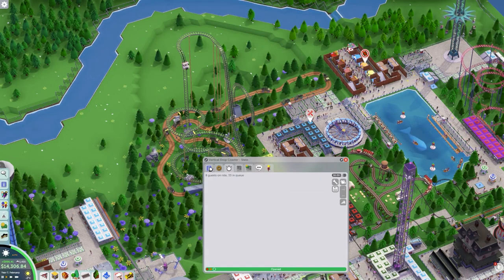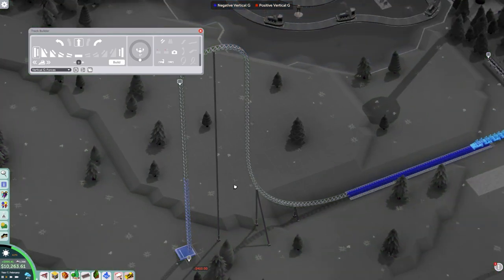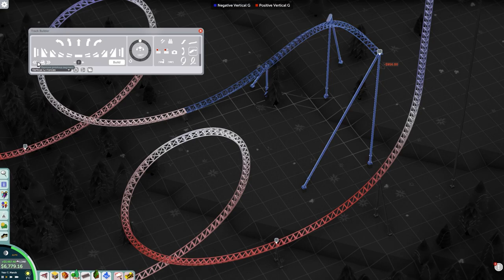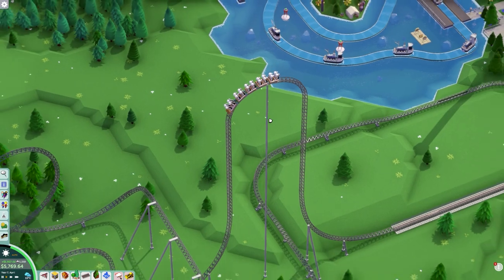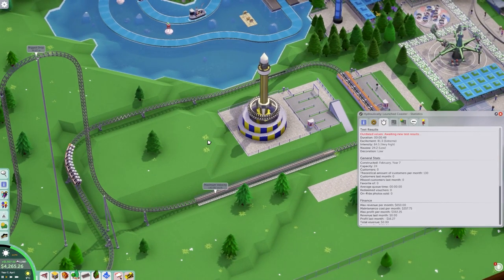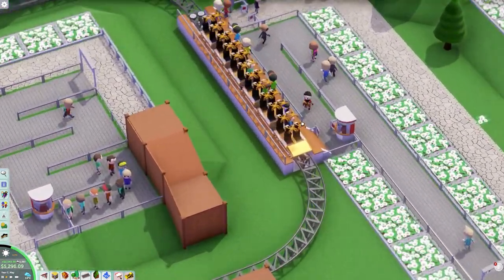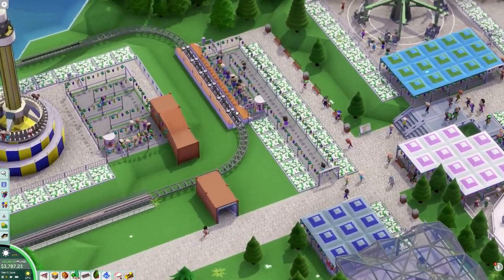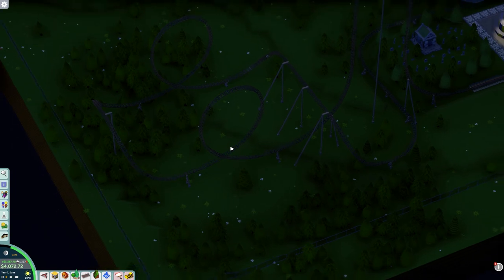Massive Hydraulically Launched Coaster | Parkitect #11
Beverage obtained so let's play Parkitect.

Parkitect is a business simulation game that charges you with the construction and management of theme parks! Bringing back the best of classic theme park games with many new features and content on top. Now supports online co-op with up to 8 players!